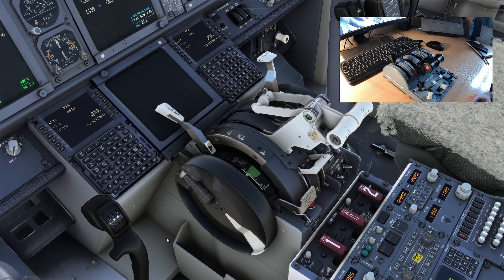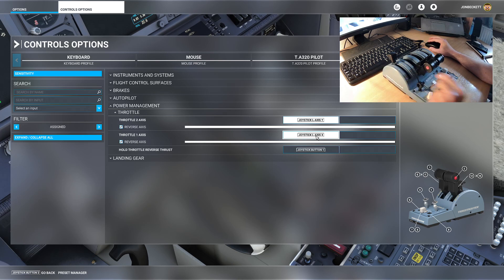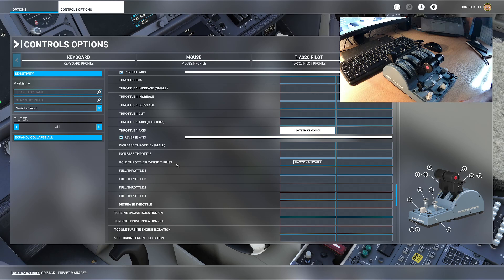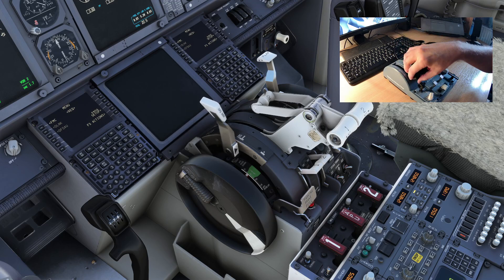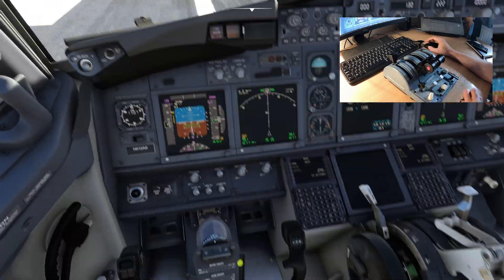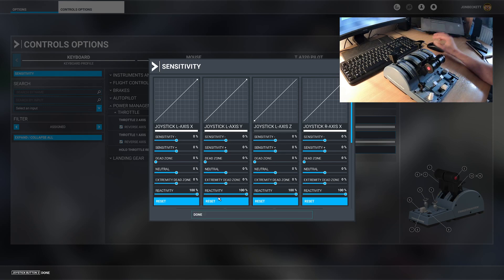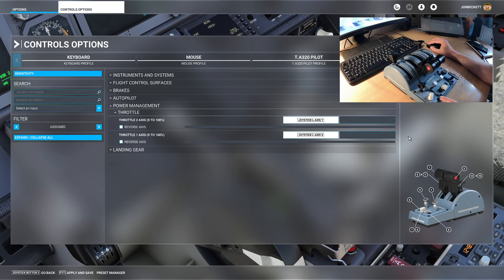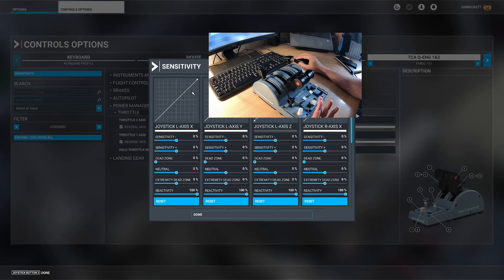How to configure the Thrustmaster TCA Throttle Quadrant for the PMDG 737-700 in MSFS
A quick guide to setting up the Thrustmaster TCA Throttle Quadrant to work something like correctly for the PMDG 737-700 in Microsoft Flight Simulator.